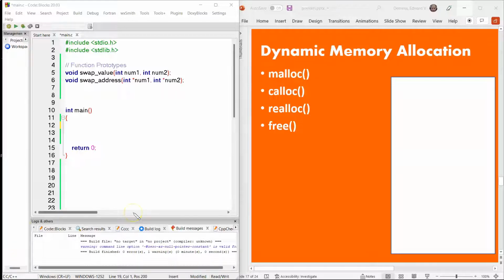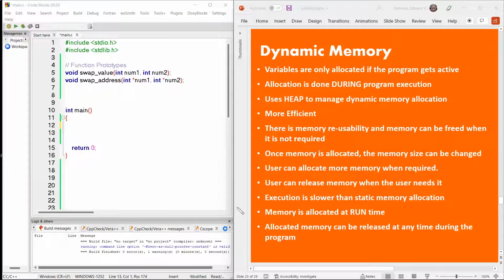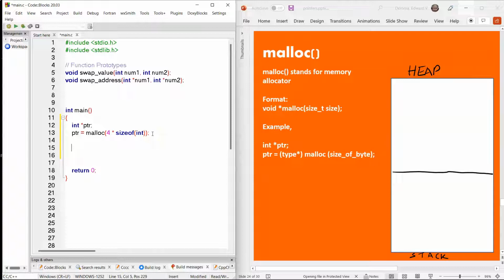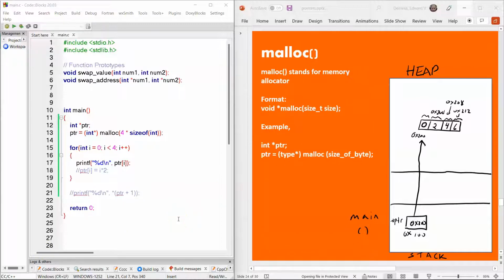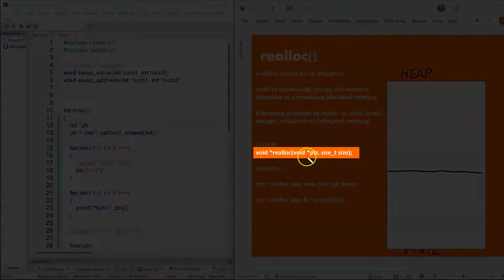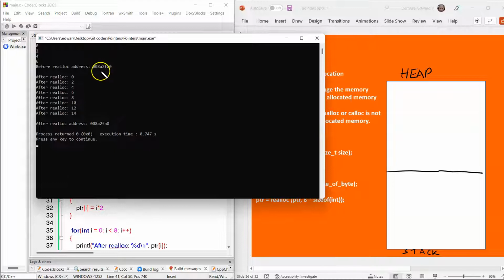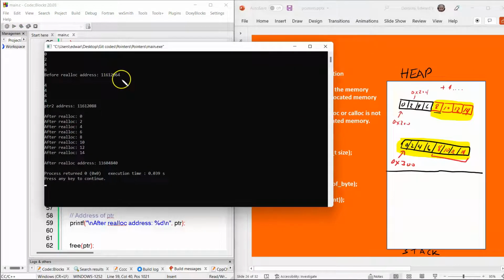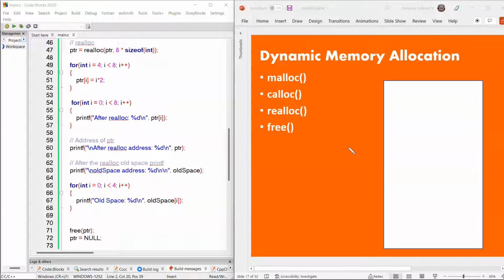6 Pointers: Dynamic Memory Allocation -- malloc(), calloc(), and realloc()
This is a series on pointers (explained for beginners).
This lesson will cover dynamic memory allocation--malloc(), calloc(), realloc(), and free().